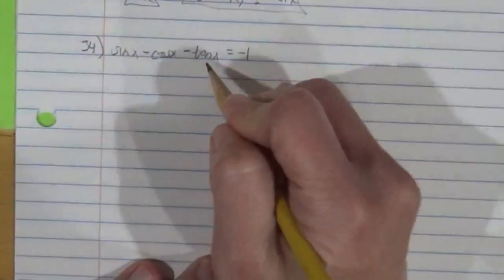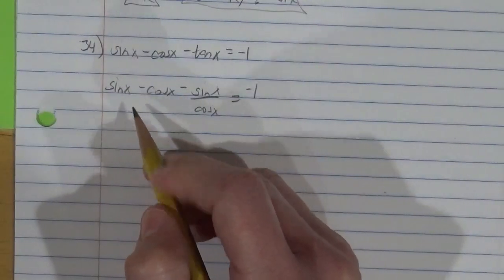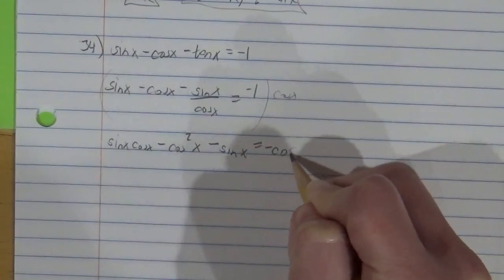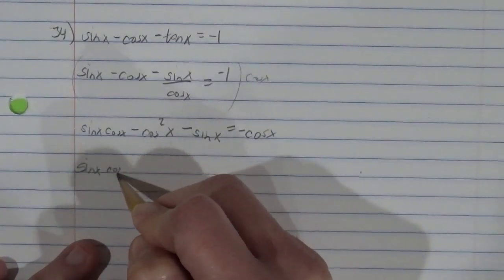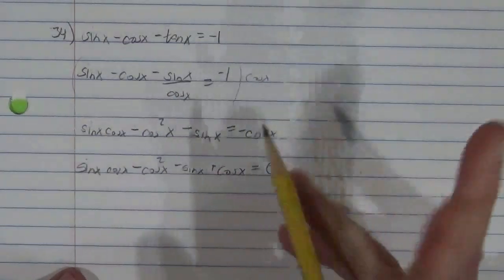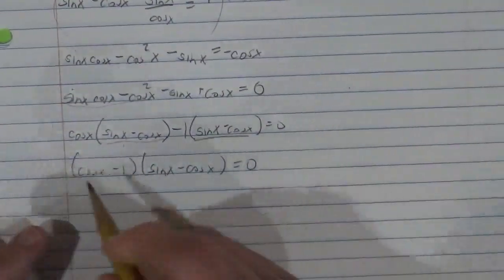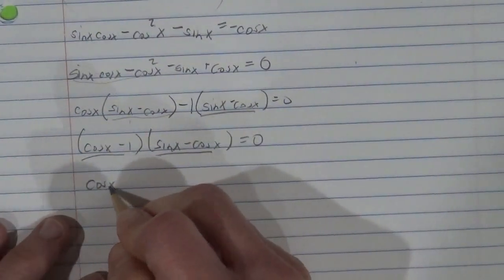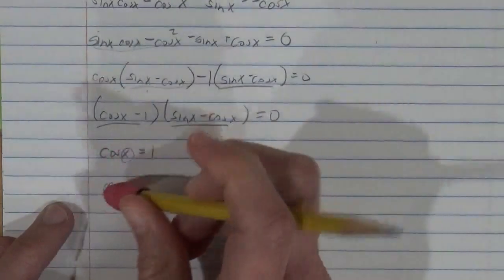trig equation #34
Precalc Stewart Ch 7 review #34